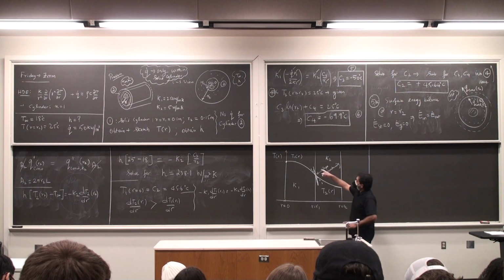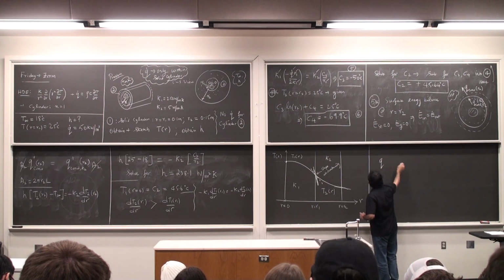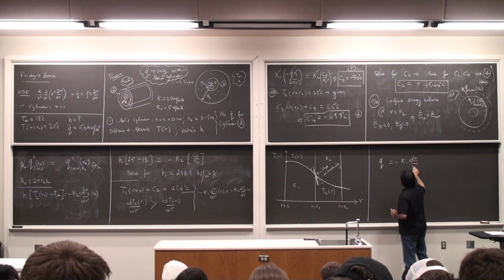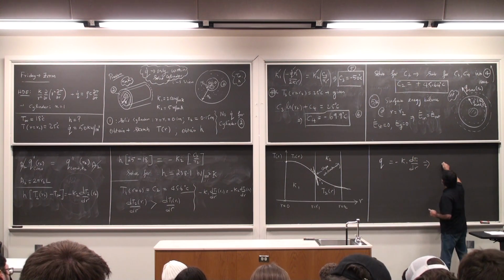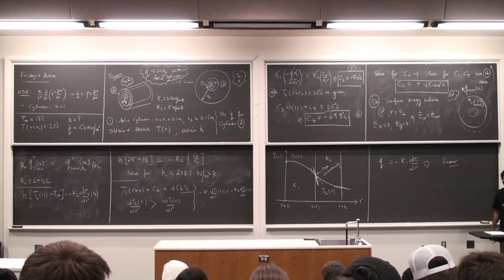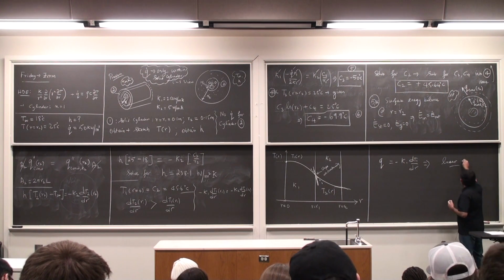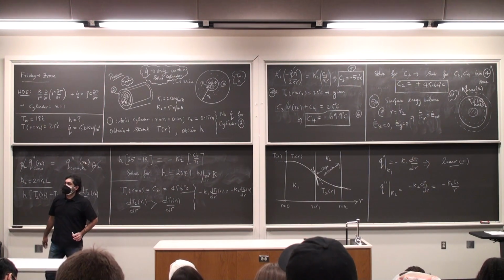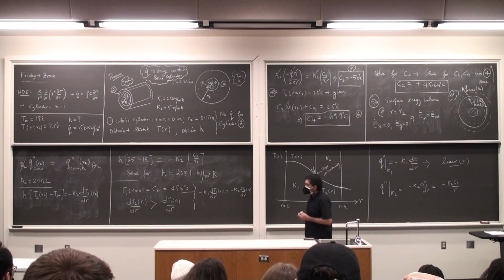ME 4510 Lecture 10 Part 2 (02/02/22)